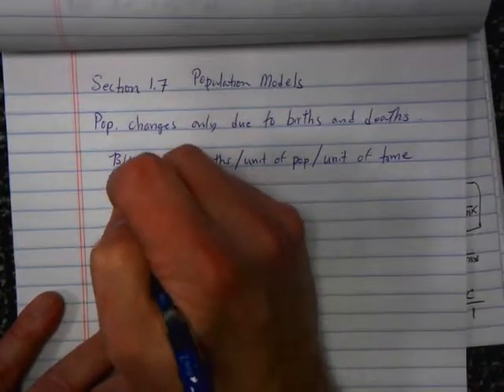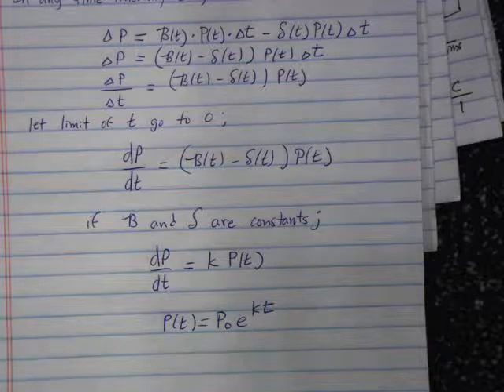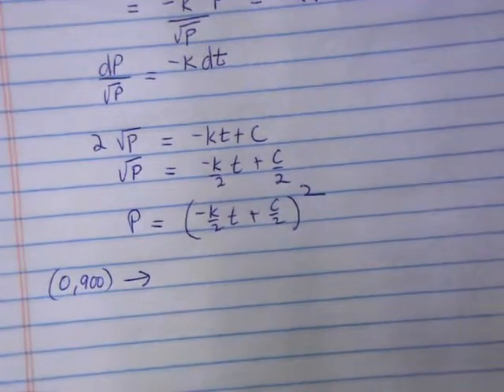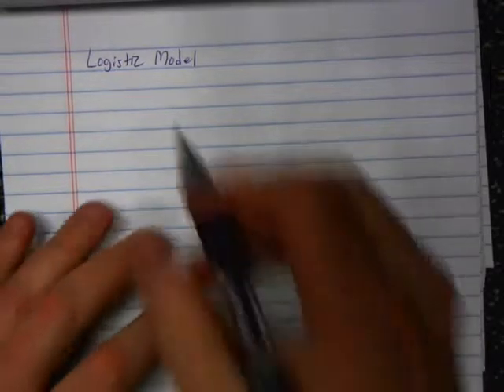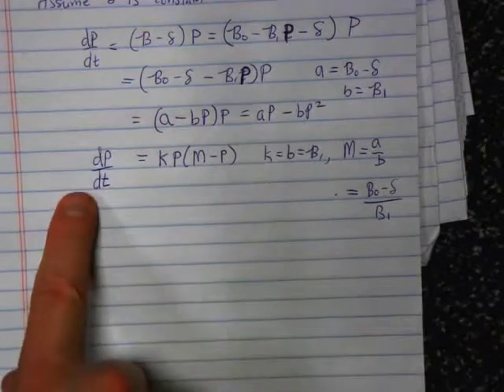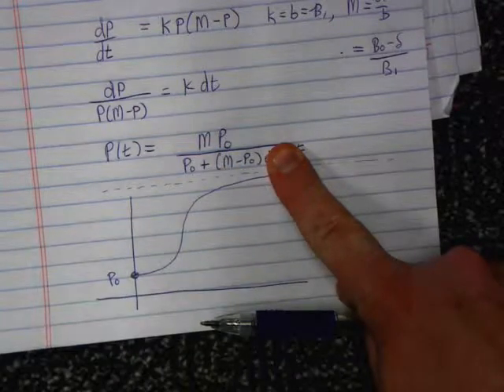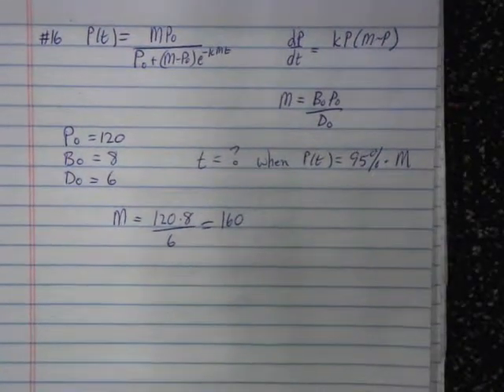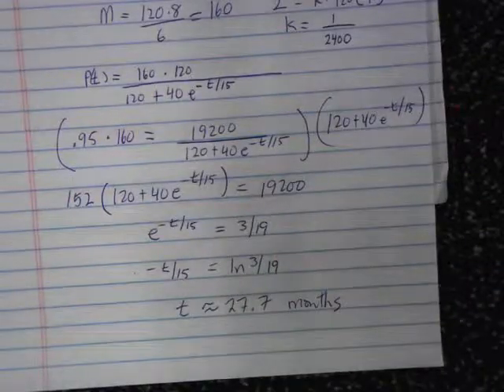Math2620 Section 1-7